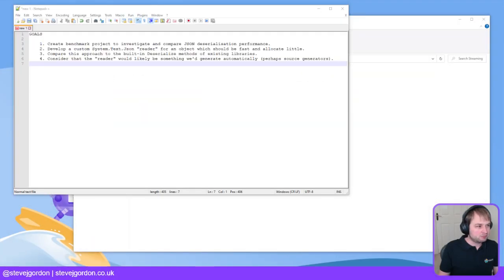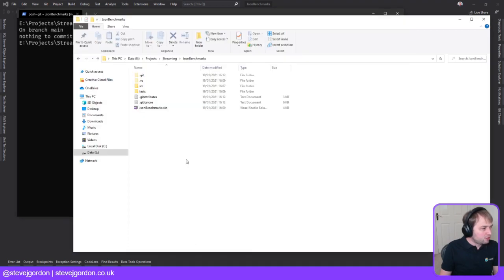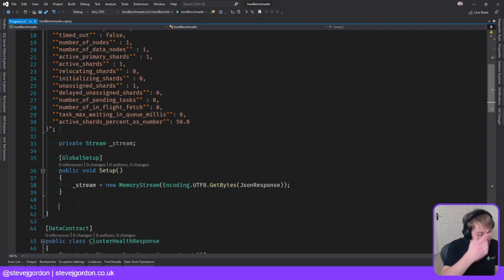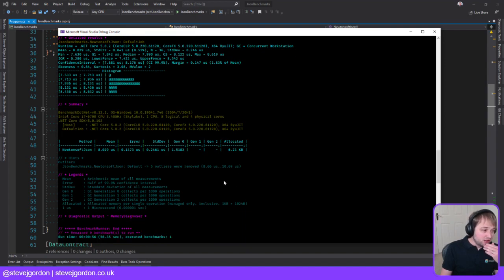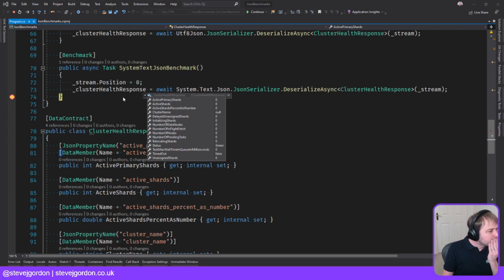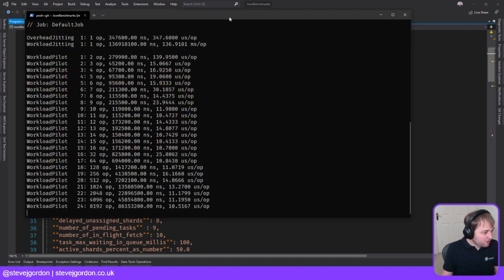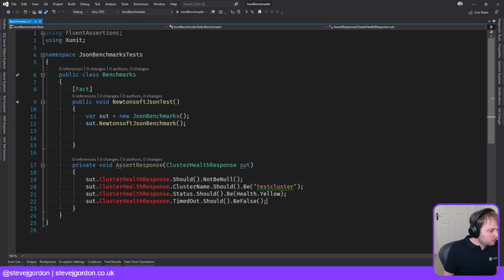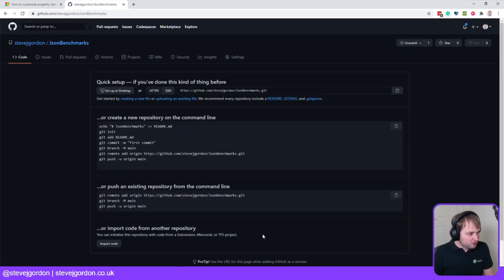Coding with C# and .NET: JSON Deserialisation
Building benchmarks to compare JSON deserialisation performance in .NET.